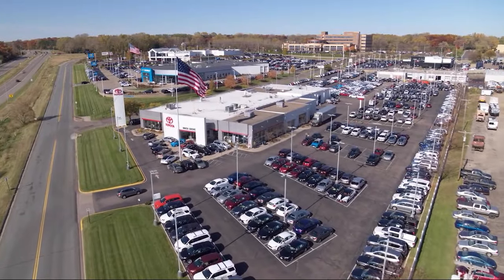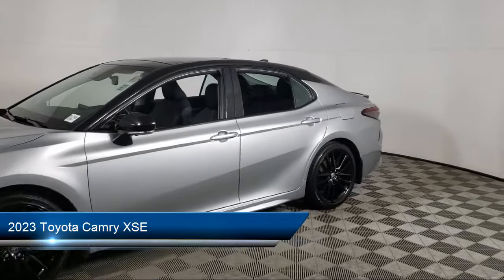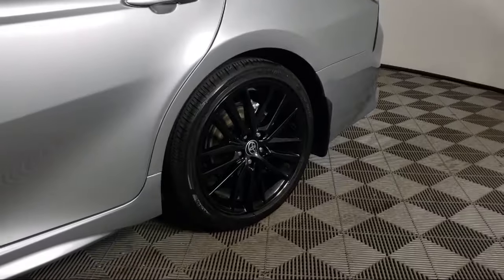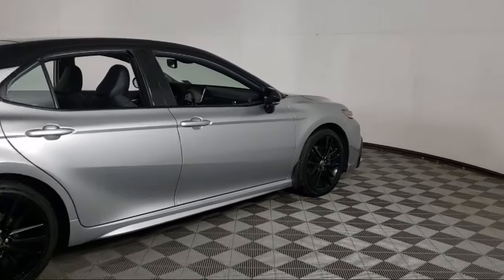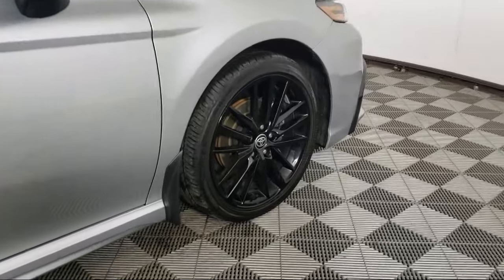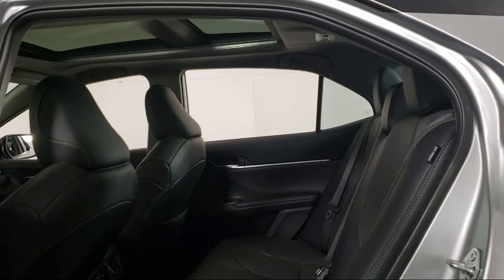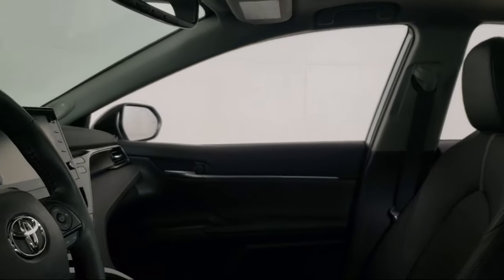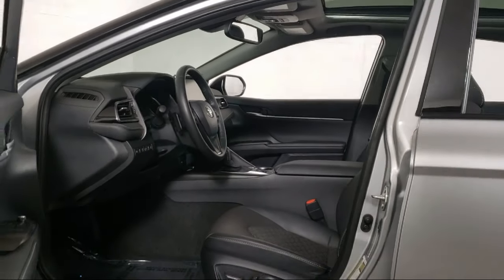2023 Toyota Camry XSE AT12330 Eagan Cottage Grove Mendota Heights Saint Paul Woodbury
2023 Toyota Camry XSE Stock Number: AT12330 Vin:4T1K61AK7PU138663.